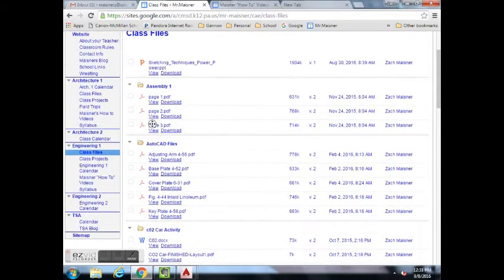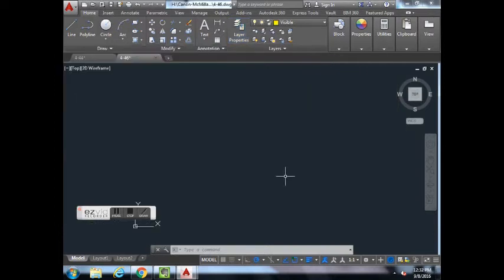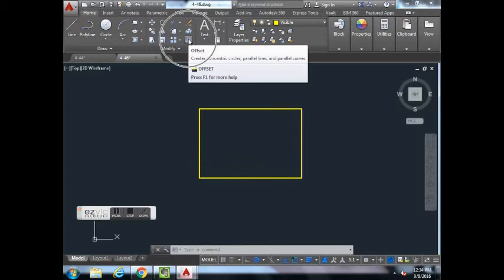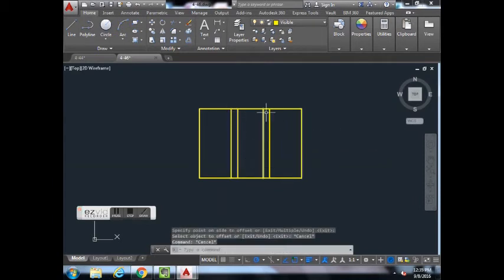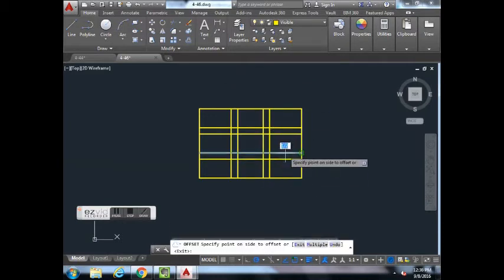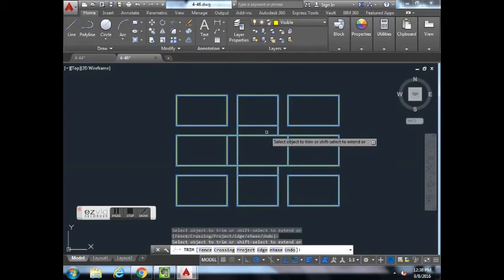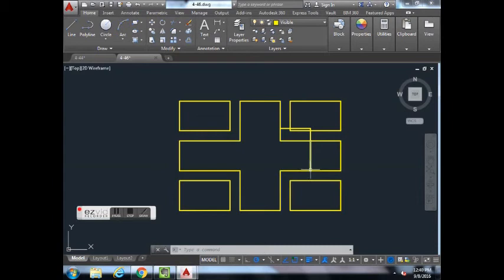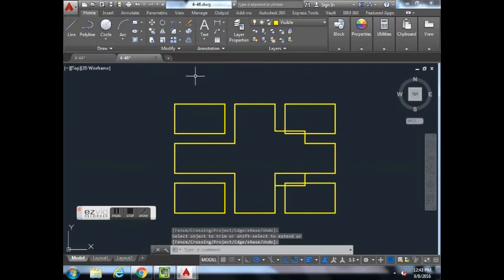AutoCAD - fig 4-46 Inlaid Linoleum